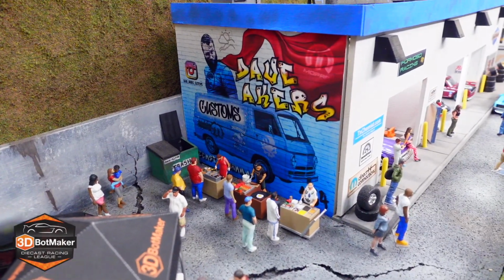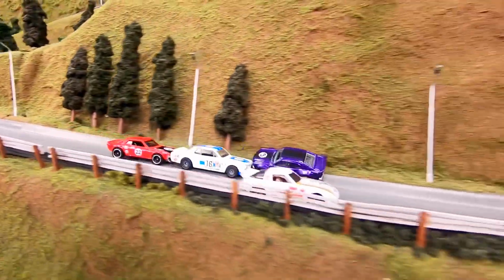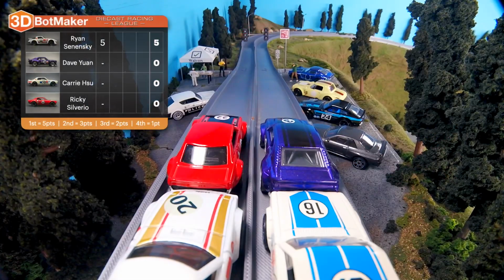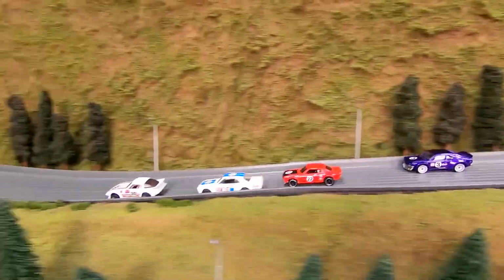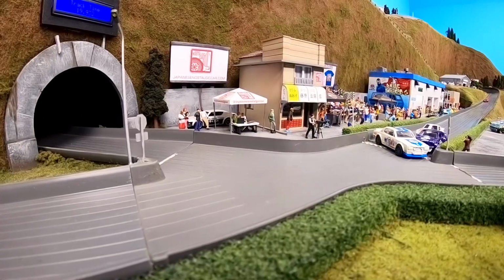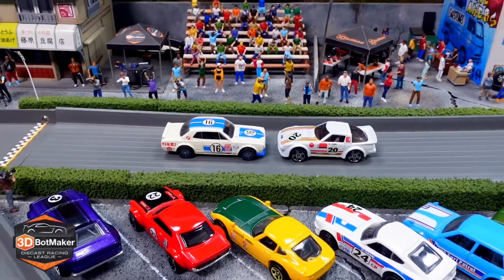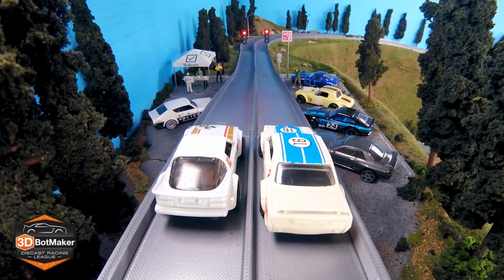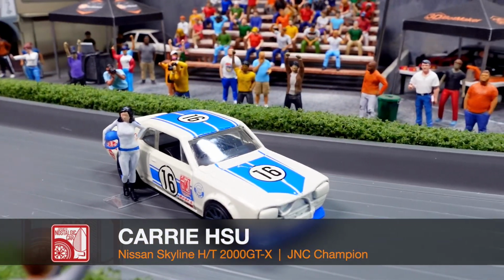Japanese Nostalgic Car Tournament (Final Round) JDM Diecast Racing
Final round of the Japanese Nostalgic car tournament, brought to you in partnership the premier community dedicated to old school cars from Japan.

3DBotMaker Diecast Racing League 2021 Tournament Series

This video is intended for racing fans 13+